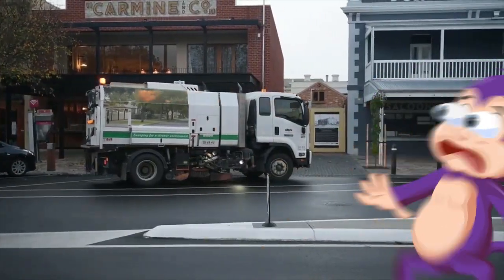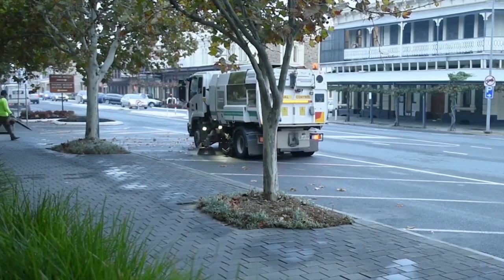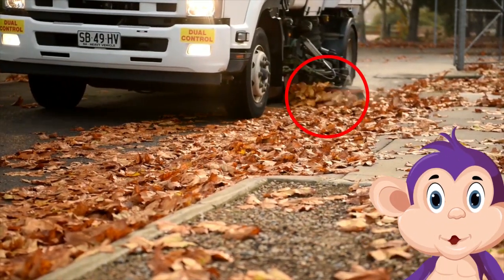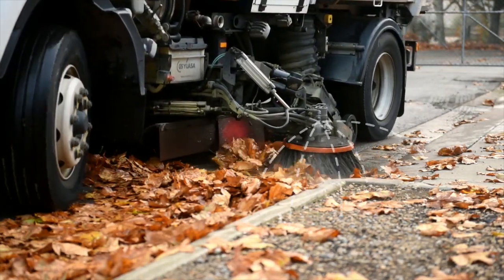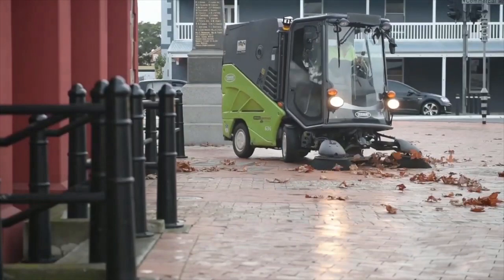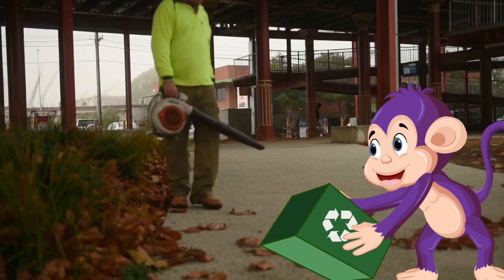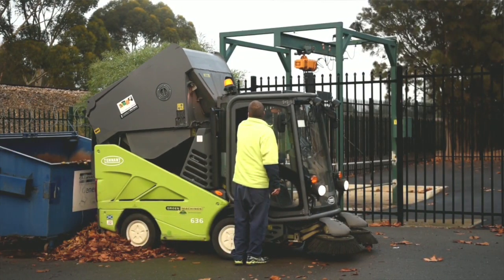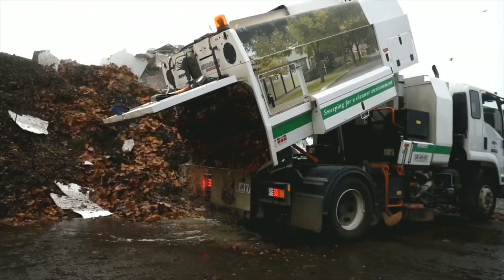Curious Tots: How do Street Sweepers Work | Fun educational videos for toddlers & kids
Join cheeky monkey Po to learn about street sweeper trucks. She follows a large road sweeper truck and a little footpath sweeper from the street to the tip, to find out how they keep the streets so clean!

Round brushes spin around to sweep leaves and dirt under the truck. A vacuum suck up the leaves and rubbish and stores them in the back. Water is sprayed from above the brushes onto the road so dust doesn't fly everywhere. The leaves and rubbish are taken to the tip.

Curious Tots is a fun, educational program that teaches 2-5 year old kids how things work, how they're made and where they come from. The documentary-style videos combine playful animation with age-appropriate explanations to engage and enrich curious little minds.

Directed, produced and written by Elaine Shanahan; animation by Rudolf Montemayor; narrated by Sasha Mason. Special thanks to the City of Port Adelaide Enfield for footage reproduced with permission (visit their channel